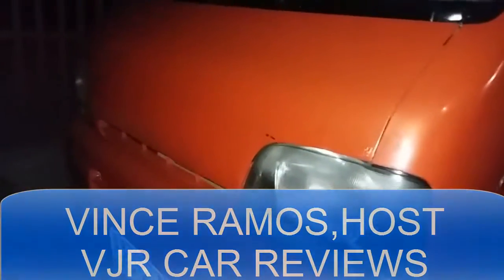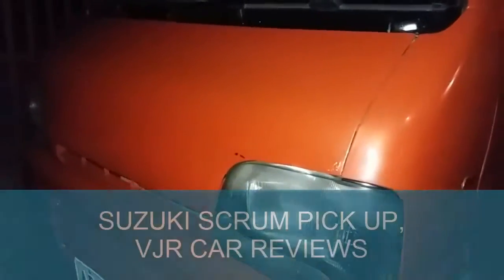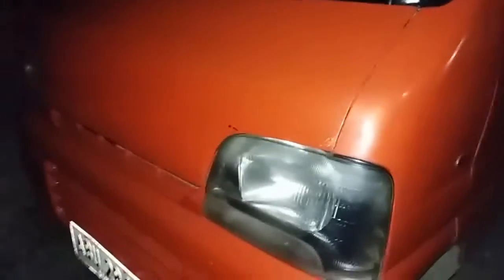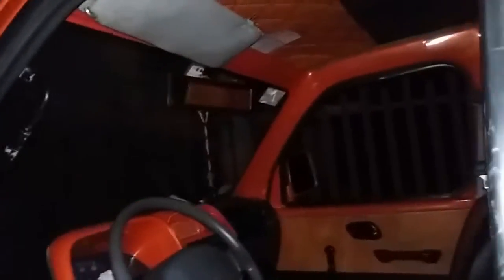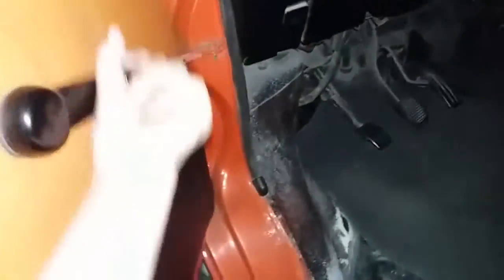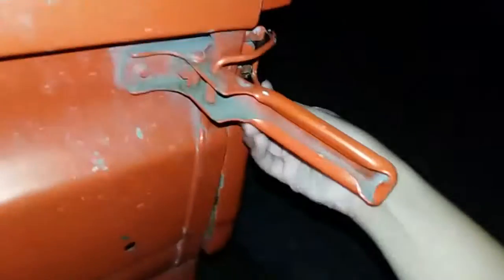Review: Suzuki Scrum Pick Up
Hello and welcome VJR's car review of the Suzuki Scrum Pick Up. This car is a low power & i heard this that this car will over hit sometimes which is a problem for this car.

Welcome to the official VJR YouTube Channel. VJR Started this channel back in July 2016. The name before was VJR Car Reviews and then it was changed to VJR.